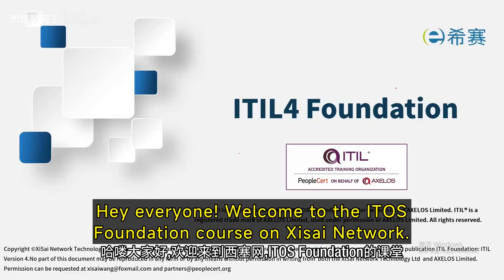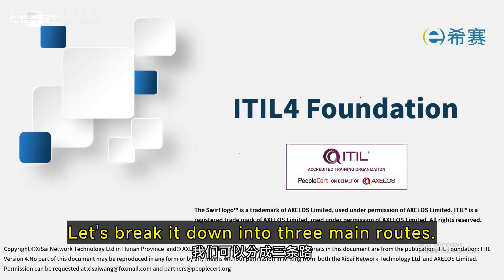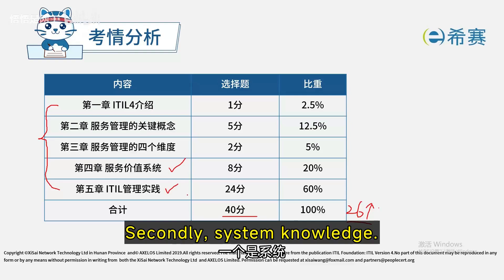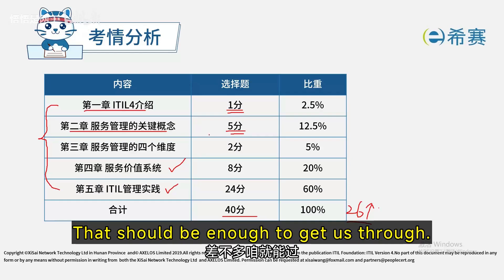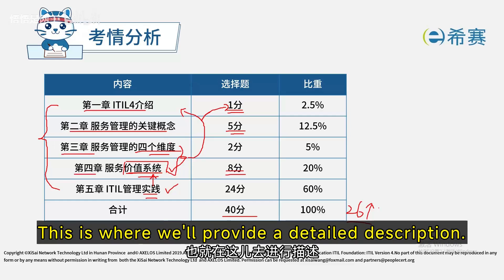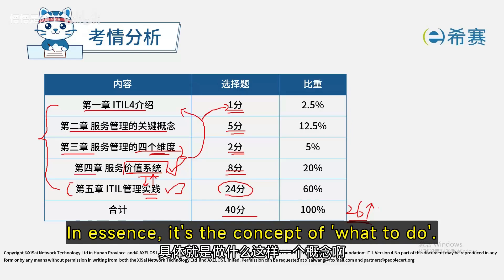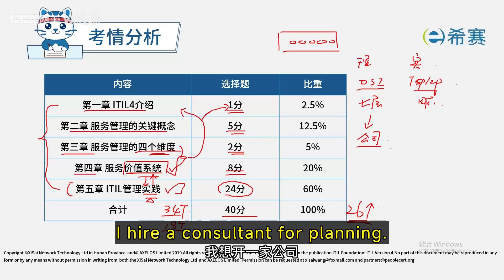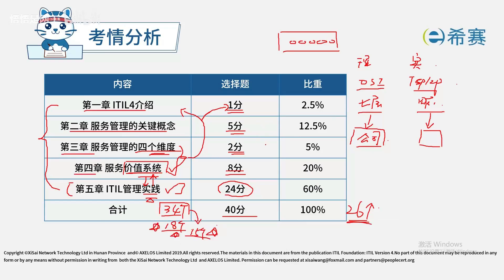ITIL® 4: Ultimate Guide to Exam Success & Certification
🚀 ITIL® 4: Your Ultimate Guide to Exam Success & Certification! 🚀

Welcome to this in-depth ITIL® 4 Foundation course! Whether you're an aspiring Network Engineer, IT Technician, or Service Management Professional, this video will provide you with everything you need to pass the ITIL® 4 exam and get certified.

🔹 What You'll Learn:
✅ ITIL® 4 core concepts & key terminologies
✅ Exam format, structure, and scoring system
✅ The 5 chapters of the ITIL® 4 syllabus
✅ Service management principles & value system
✅ Key ITIL® 4 practices & real-world applications

✔ Covers all essential ITIL® 4 topics
✔ Explains tricky concepts in a simple way
✔ Provides exam strategies & study tips
✔ Helps you get certified and advance your IT career

📌 Exam Breakdown:
📍 40 multiple-choice questions
📍 60 minutes duration
📍 26/40 required to pass
📍 Online proctored exam

👉 Prepare smart, pass fast! Let's ace the ITIL® 4 Foundation exam together! 💯

00:00 - about ITIL 4 foundation
02:42 - Test situation analysis
14:15 - End Video